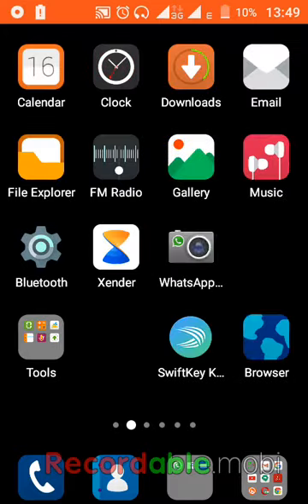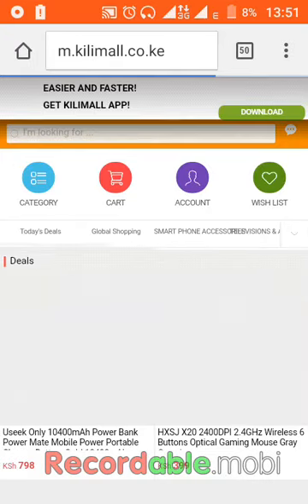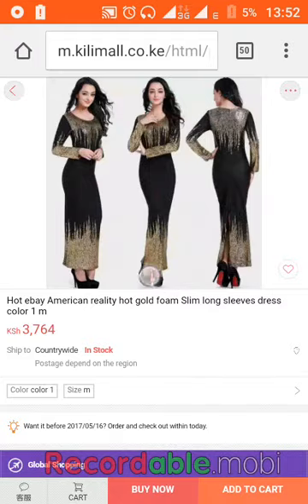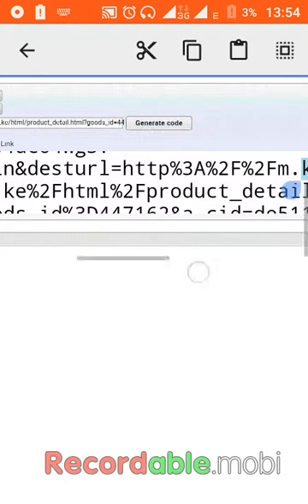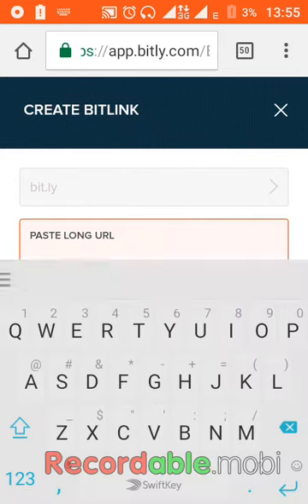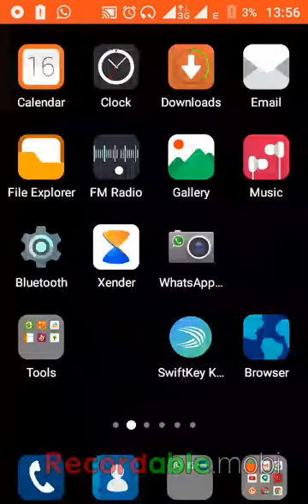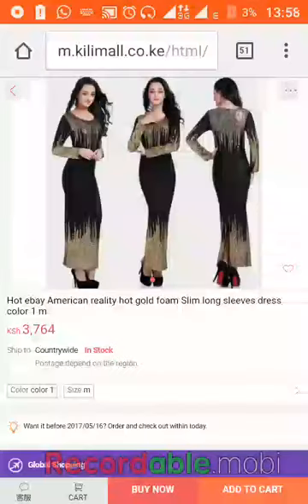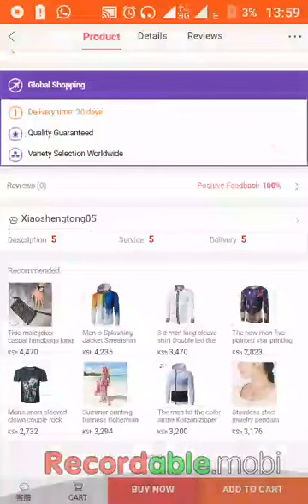How to use kilimall hub to make a sell